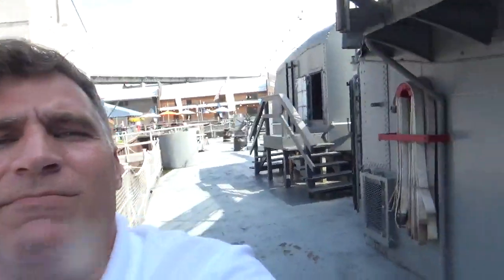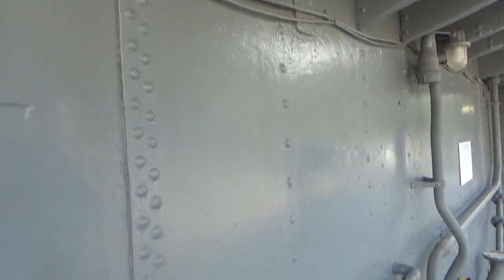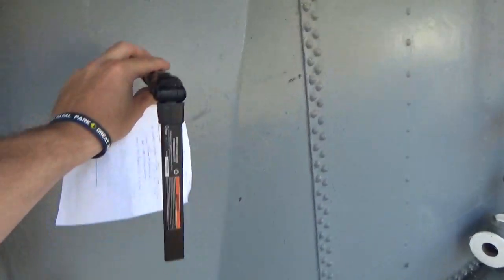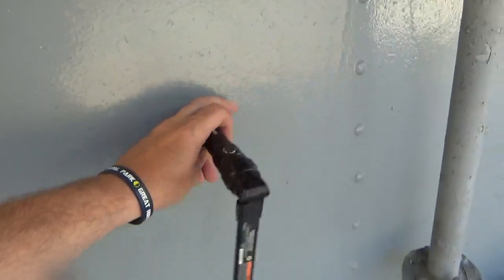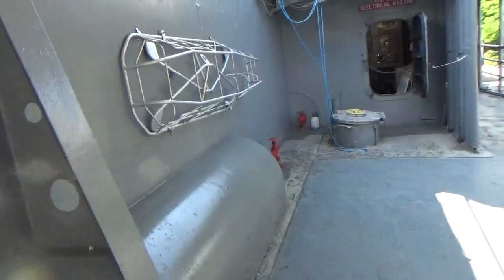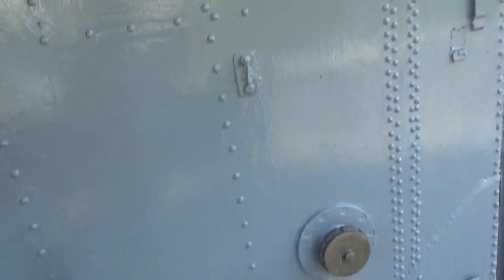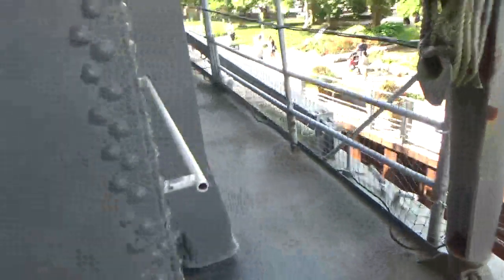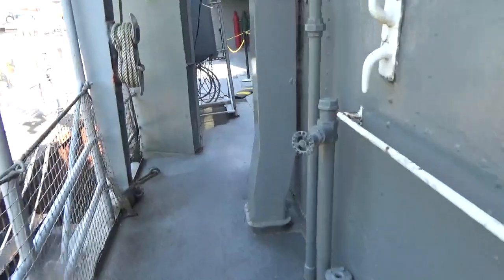Verified: USS The Sullivans deckhouse construction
Hello all -
Sometimes as Curator you take things on faith, until you don't. This is one of those videos. Shane will explain!

I hope you enjoy, and thanks as always for your continued support!